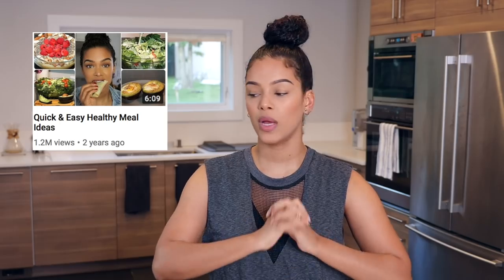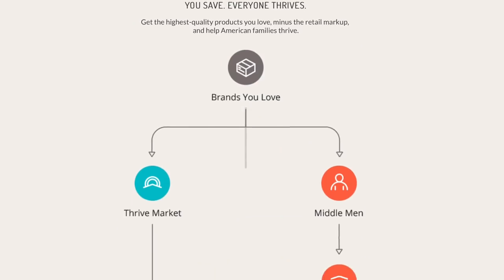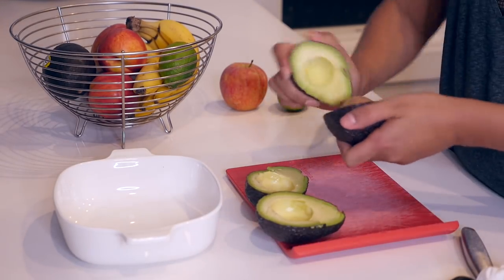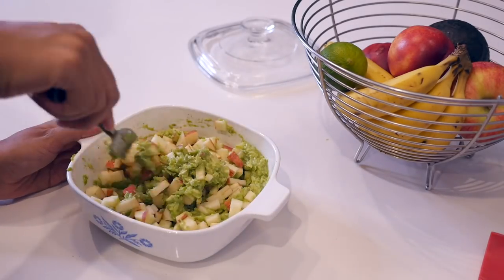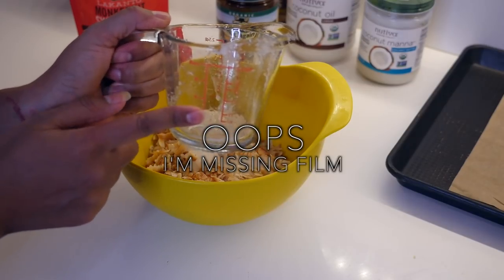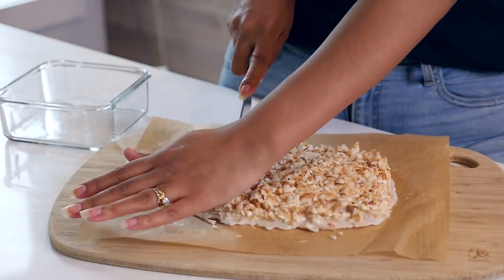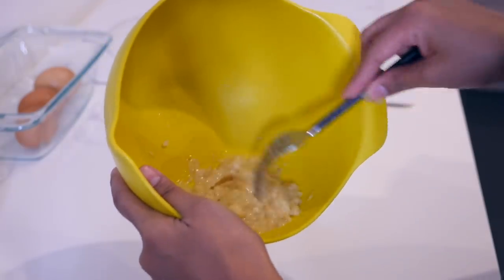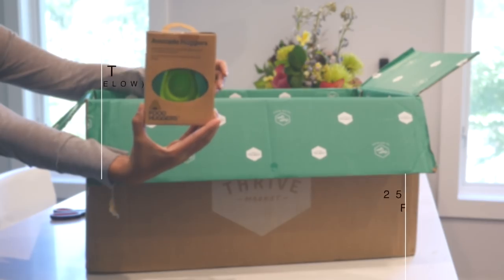3 Easy & Healthy Homemade Snacks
Free 30-day trial + Extra 25%OFF first order

Try these snacks & share them on instagram

It removes over 128 contaminants from our tap water system. Lab test results made by Mike Adams from NaturalNews.com ⇢

SNACKS with simple ingredients:
1. Sweet Apple Lime Guacamole
• 2 Organic Avocados
• 1 Lime
• 1 Apple (Gala or Fuji)
• Simple Mills Sea Salt Crackers

2. Collagen Coco Bars (Sugar Free)
• Nutiva Coconut Oil
• Let's Do Organic "unsweetened" coconut flakes
• Dr. Axe Collagen Protein
• Lakanto Monkfruit Sweetener
• OPTIONAL* Once Again Sunflower seed Butter

3. Low Sugar, Wheat Free Banana Bread
• Simple Mills Banana Bread Mix
• Nutiva Coconut Manna Butter
• 1 Banana + 3 Eggs
• 1/2 cup of water

** I will receive a small % if you decide to purchase anything from the above links

🎬 CAMERA:
Panasonic Lumix GH4 4k Mirrorless Camera

🔆 LIGHTING:
Diva Ring 18" Super Nova

Gelatin Nature by: Ooyy
3house by: Ooyy